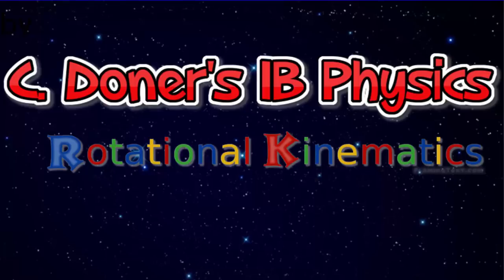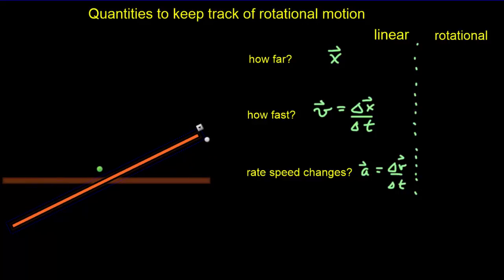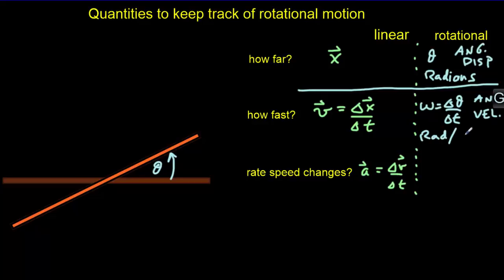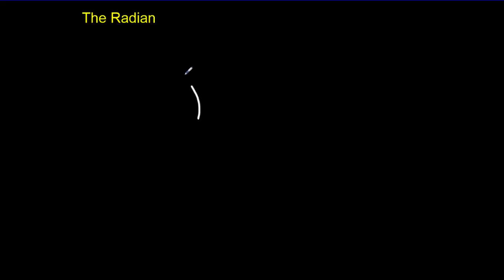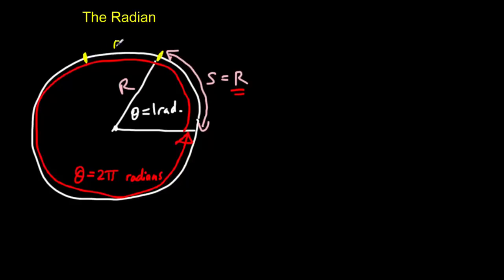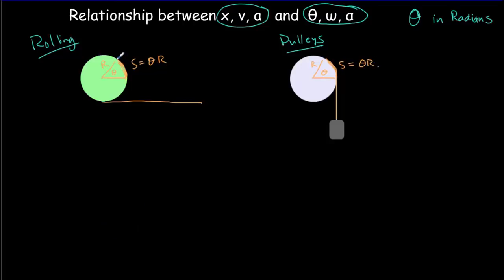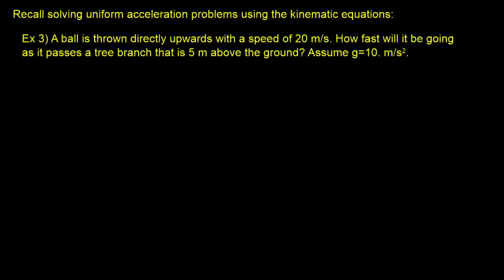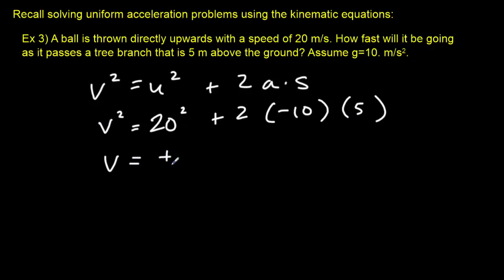IB Physics: Rotational Kinematics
Topics include Angular displacement, angular velocity, angular acceleration, using radians, parallel between linear and angular physics, angular kinematic equations, angular kinematic graphs.
150+ free and 70+ exclusive videos. 10% of proceeds to charity.

Table of Contents:

00:00 - Introduction
00:05 - Introducing angular displacement/velocity/acceleration
02:36 - The Radian
04:02 - Relationship between Linear  and Angular quantities for rolling and pulleys
07:15 - Radian example
08:43 - Particle in circular motion example
11:40 - Linear kinematics Problem
13:00 - Rotational Kinematic Equations
14:33 - Corresponding Rotational Kinematics Problem
16:15 - Graphs of Rotation Kinematic Quantities
17:46 - Summary